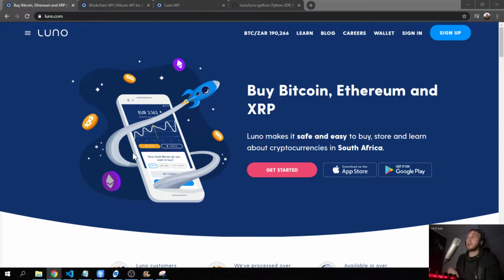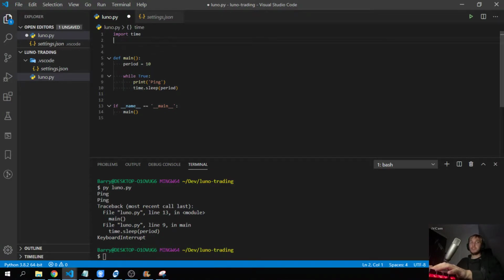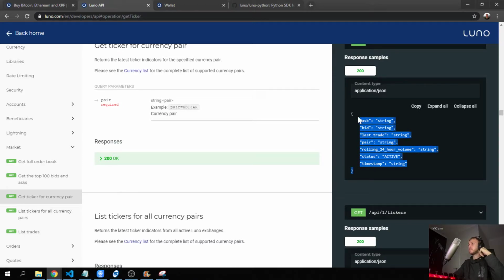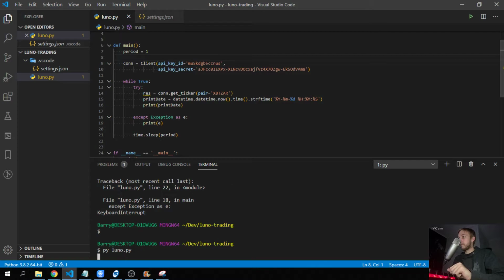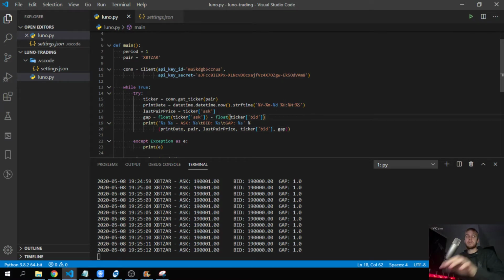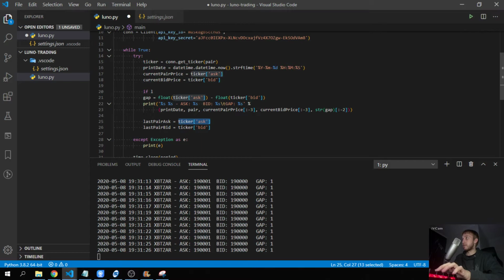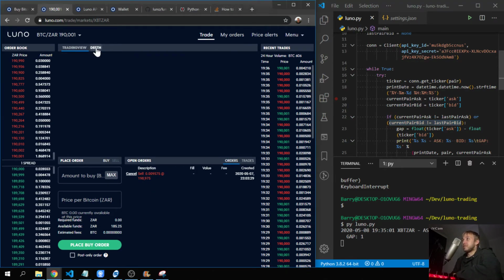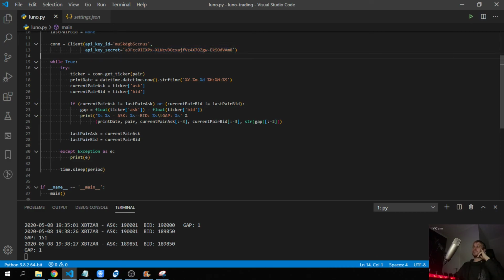Building a Bitcoin Price Tracking Python Script using the Luno API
Firstly if you haven't signed up with Luno before, you get some bonuses when signing up with my FREE

🎓 In this stream I'm going to go through building a simple little python script that polls the Luno API for the current Bitcoin prices on their exchange. If the price changes we will print a new message to the console along with details about the price change.

This could be a fun little project to build and adapt according to your own preferences.

This stream assumes you already have python and pip installed.